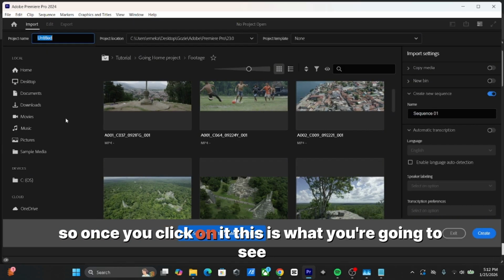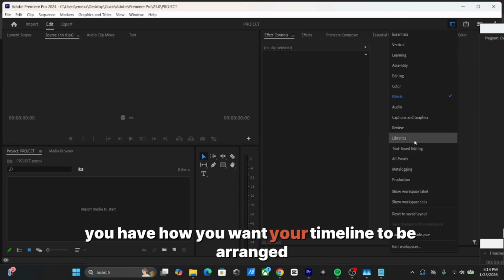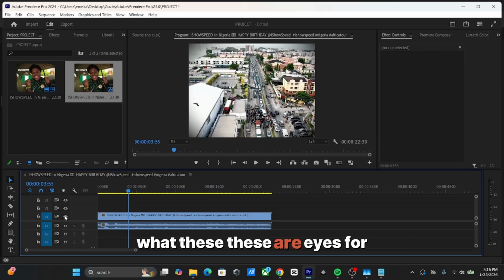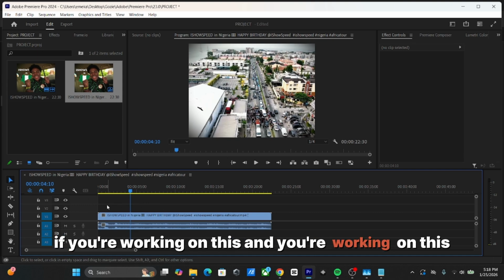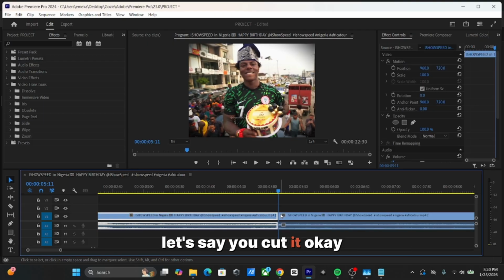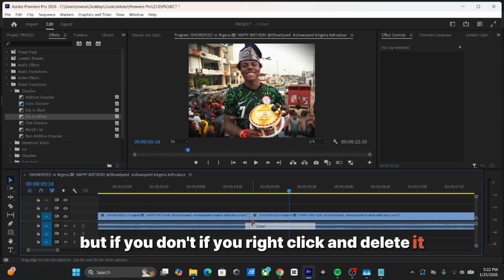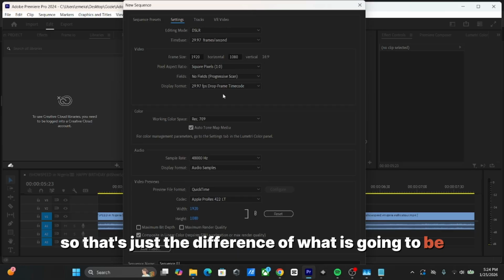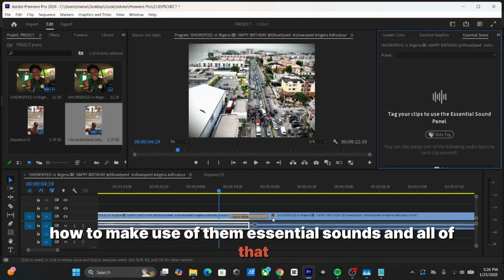Adobe Premiere Pro Beginners Guide 2026 | Complete Step-by-Step Editing Tutorial for Creators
Want to learn video editing the right way? In this Adobe Premiere Pro Beginners Guide, I walk you through everything you need to start editing like a pro — from understanding the interface to exporting your first professional video.

This step-by-step tutorial is perfect for content creators, YouTubers, filmmakers, and anyone looking to master Premiere Pro in 2026.

In this video, you’ll learn:
✔️ How to set up a new project
✔️ Understanding the Premiere Pro interface
✔️ Importing and organizing footage
✔️ Basic cutting and trimming techniques
✔️ Adding transitions and effects
✔️ Working with audio
✔️ Color correction basics
✔️ Export settings for YouTube

Whether you're completely new or switching from another editing software, this beginner-friendly guide will give you a solid foundation in Adobe Premiere Pro.